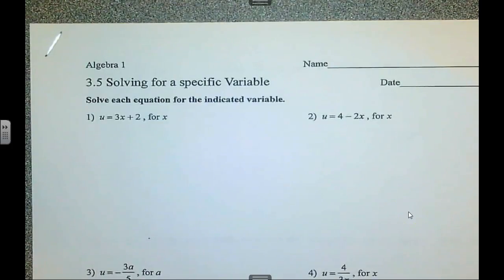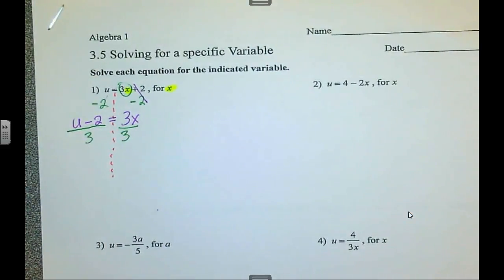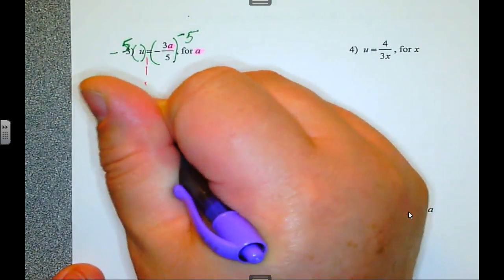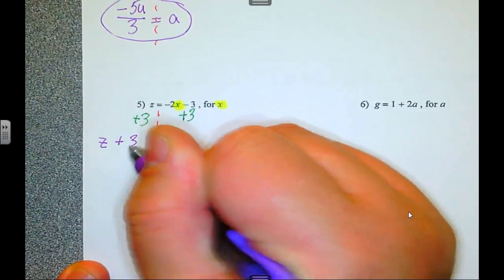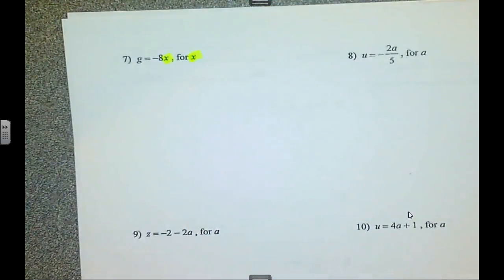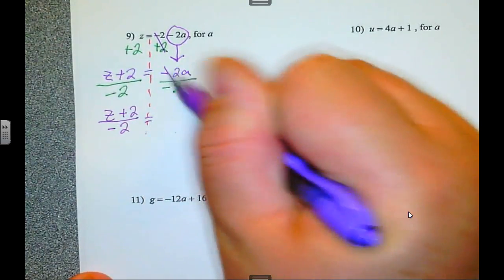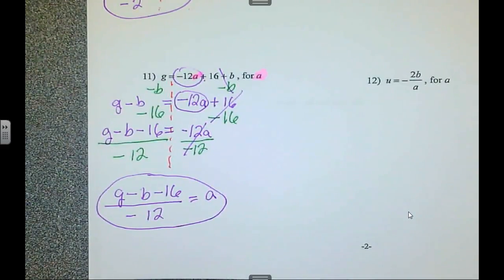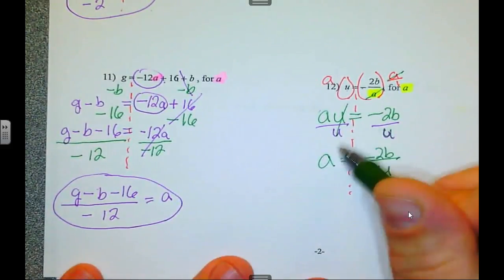A1 3.5 Solving for a Specific Variable Notes